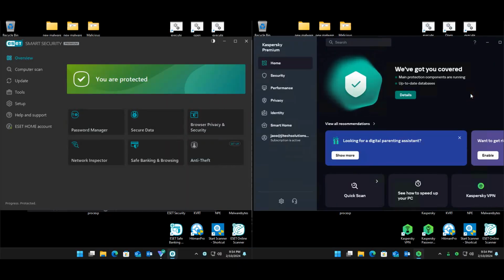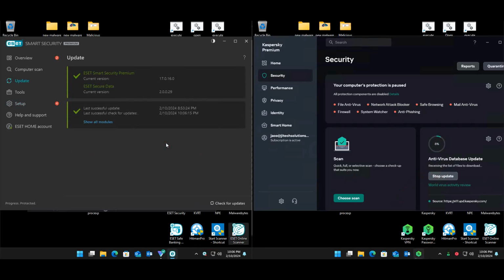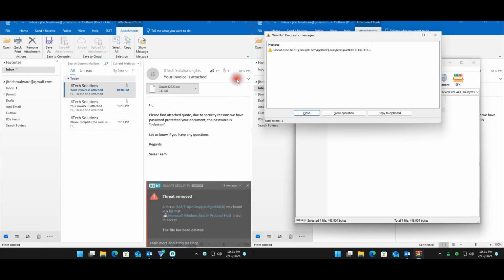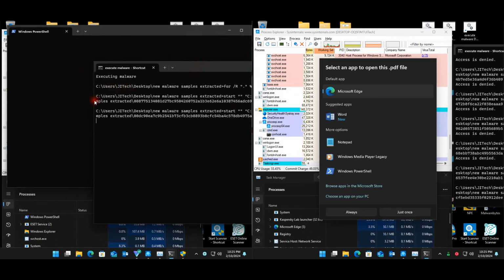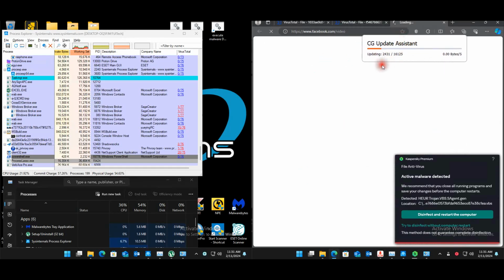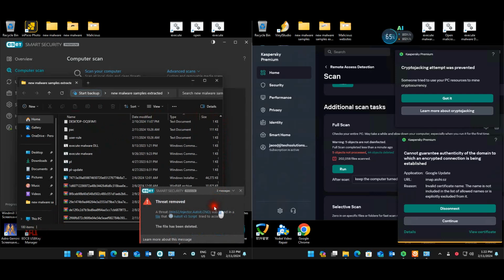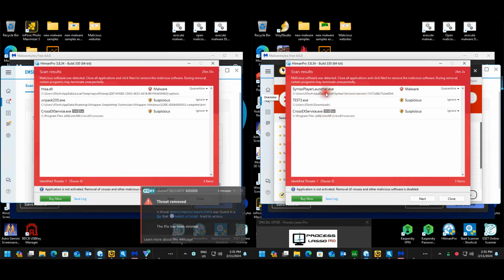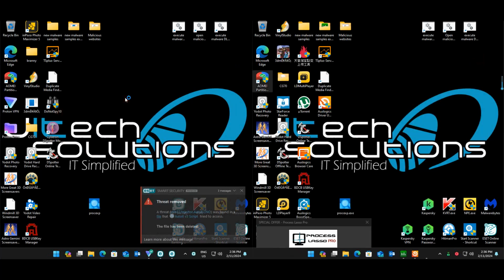Kaspersky Premium vs ESET Smart Premium!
Time to put the two green children in the play ground, will they play nice??